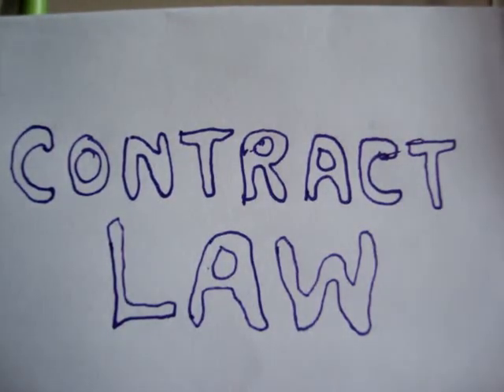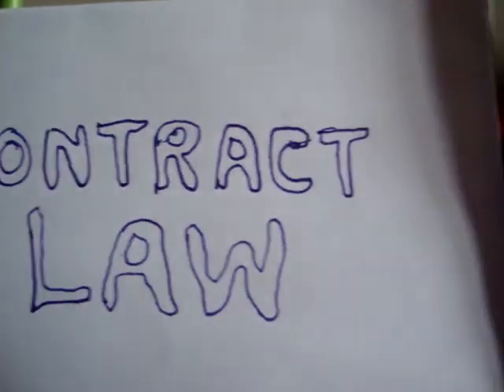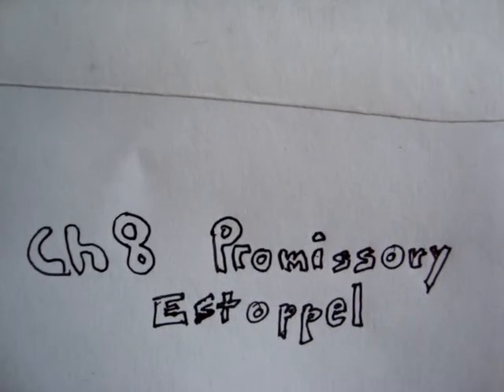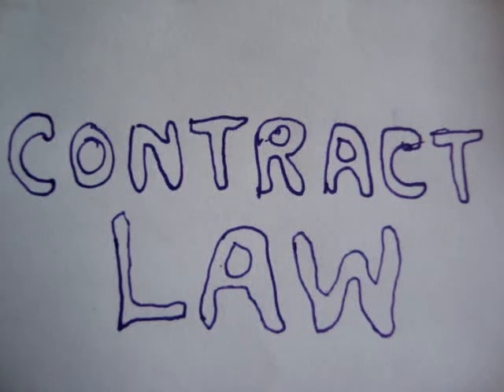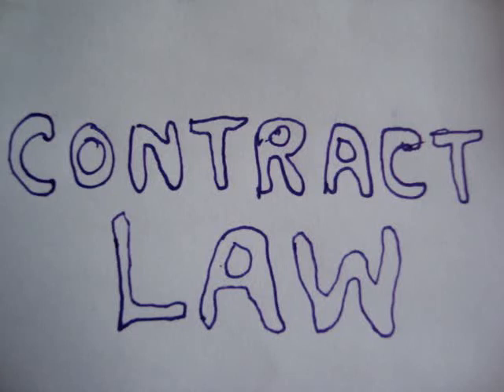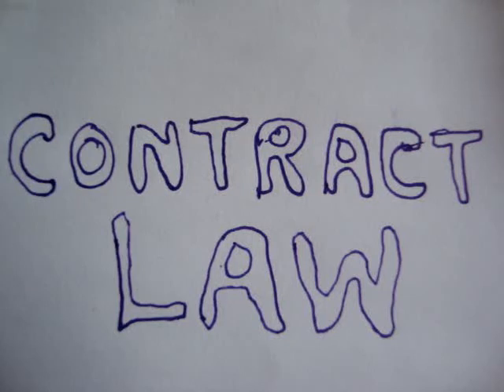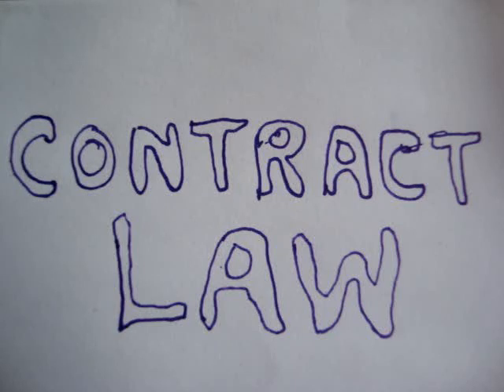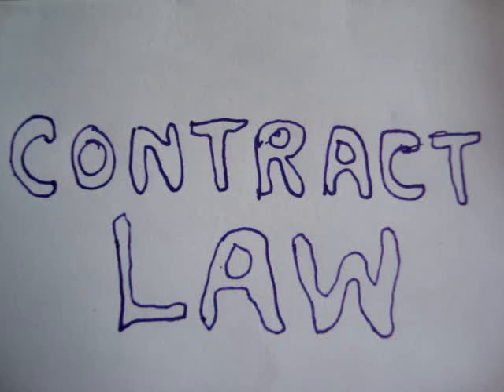Waiver and Promissory Estoppel part 1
The doctrine of Promissory Estoppel iscommonly referred to in the case "hughes v. Metropolitan Railway Co. [1877].